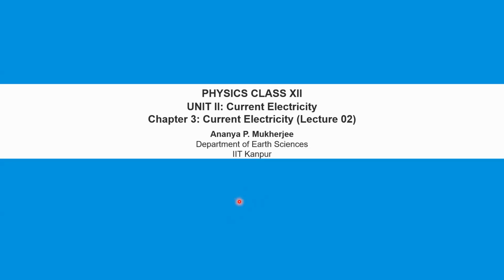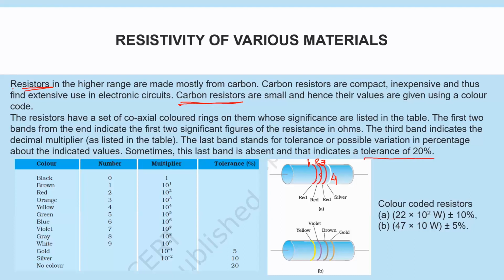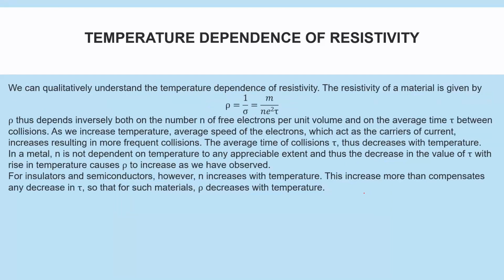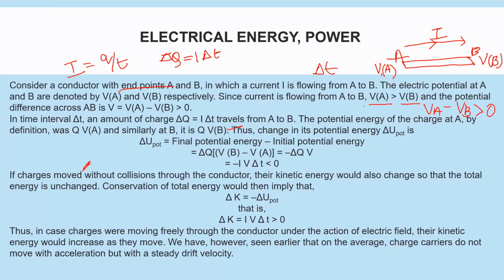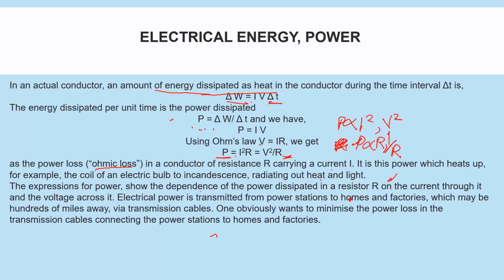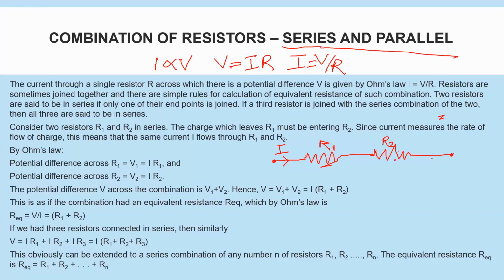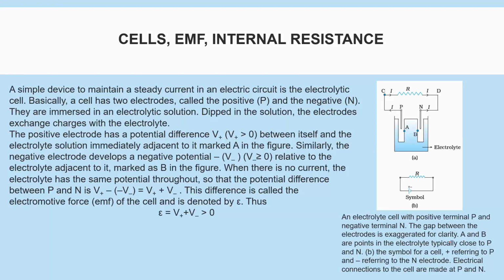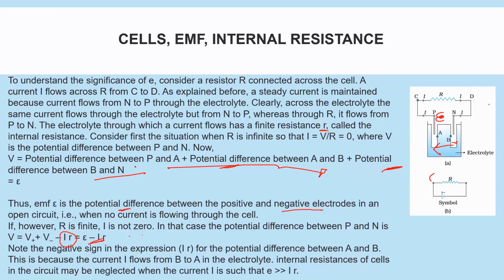Physics XII | Current Electricity Lecture 02 By Ananya P. Mukherjee (IIT Kanpur)